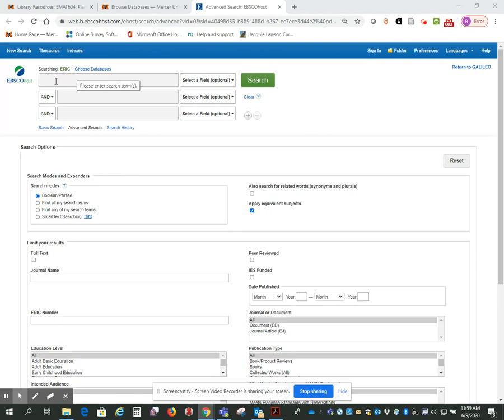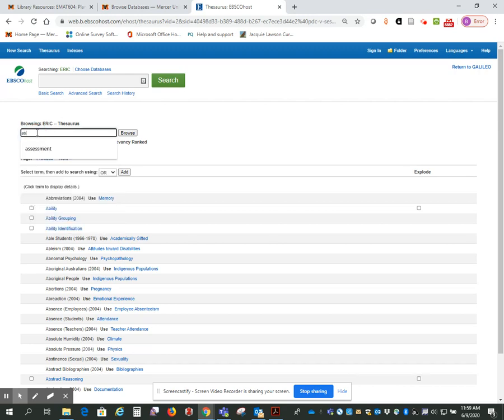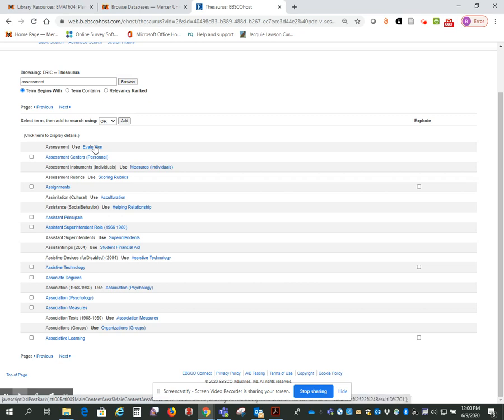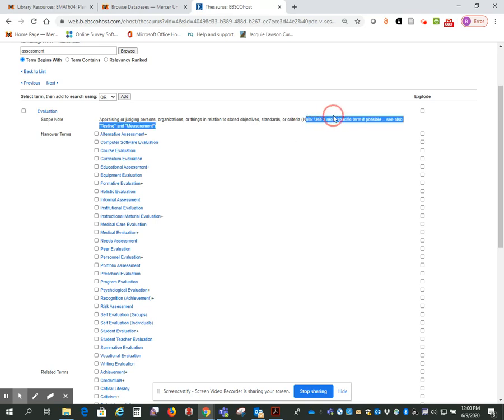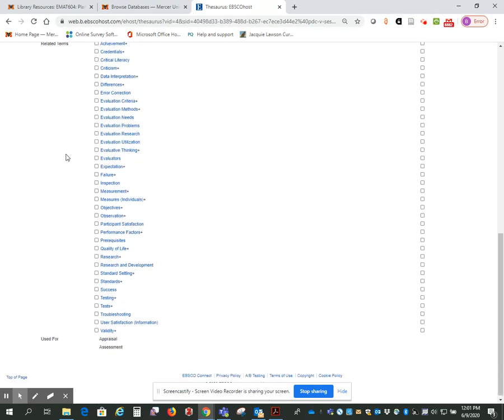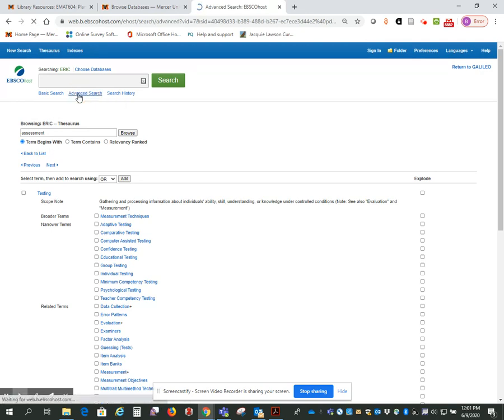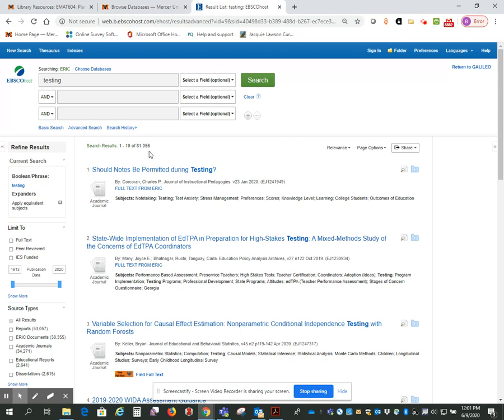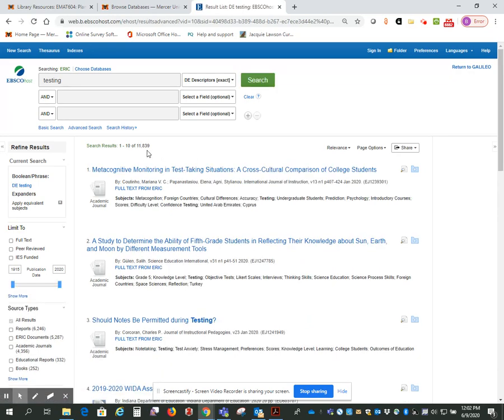How to Use the ERIC Thesaurus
Use this video to learn more about the ERIC thesaurus.